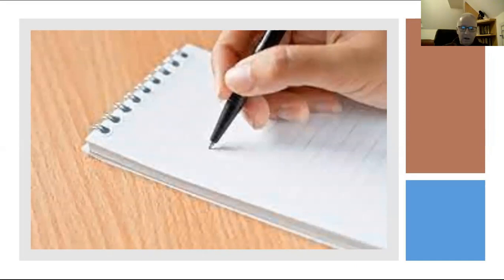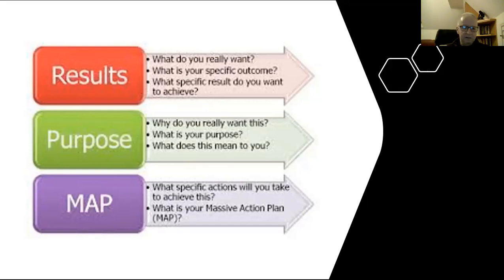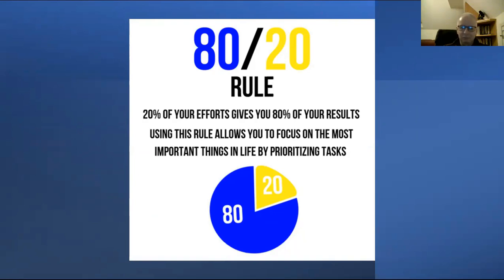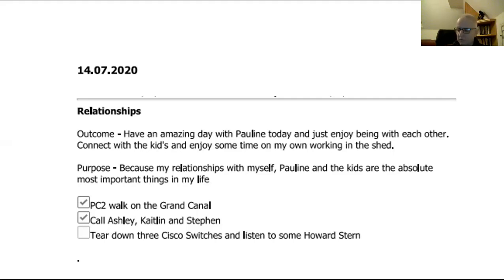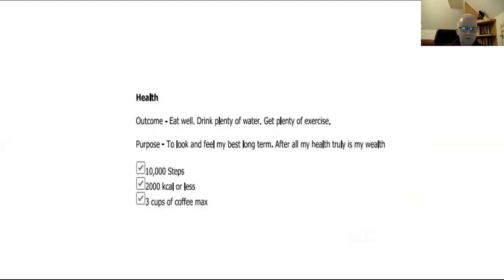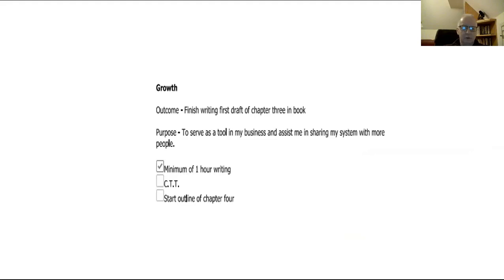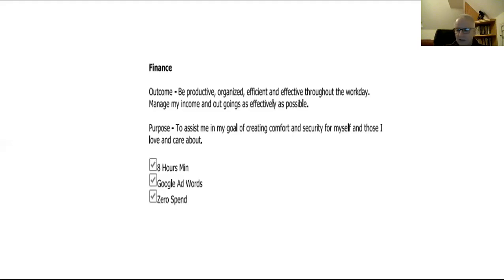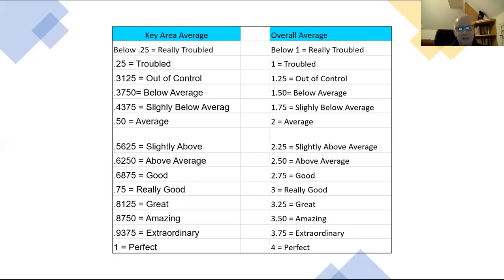Onesourcepersonaldevelopmentnetwork Tony Robbins R.P.M System & The One Source System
Learn how to use Tony Robbin's R.P.M. System with The One Source Personal Development Network. Step by Step guide. More than  Motivation, Personal Development, Self Help or Personal Growth.

The One Source Personal Development consultants meets every Tuesday for a live personal development training.

If you would like to learn how you can join our network and earn a good living helping others while helping yourself, come visit us